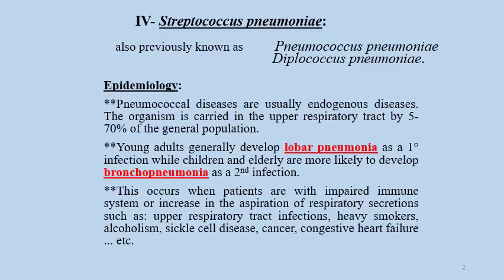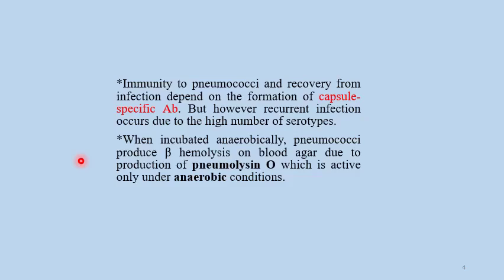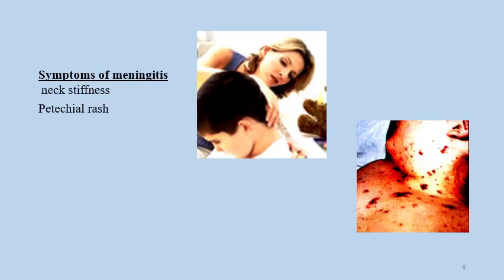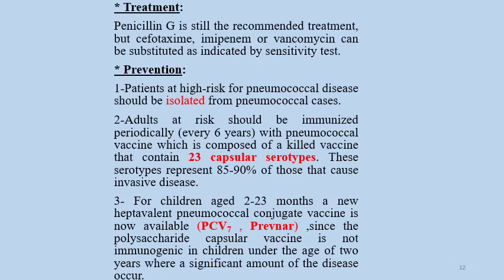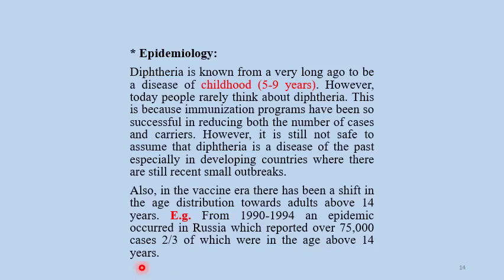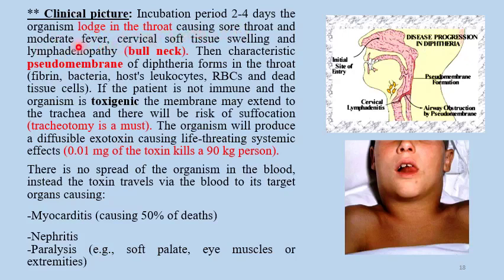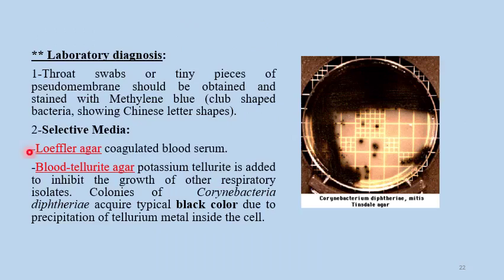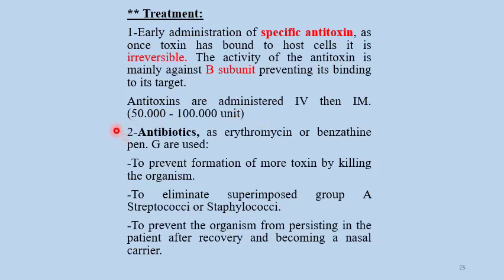Lec 4 Streptococcus Pneumoniae 1 / Public bacteriology دفعة 69